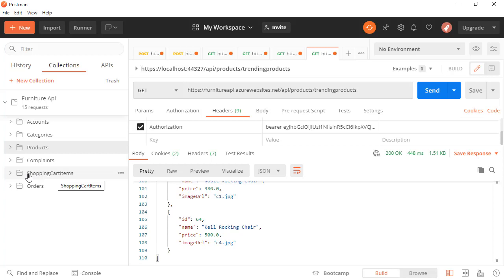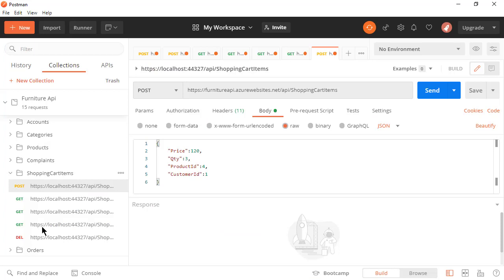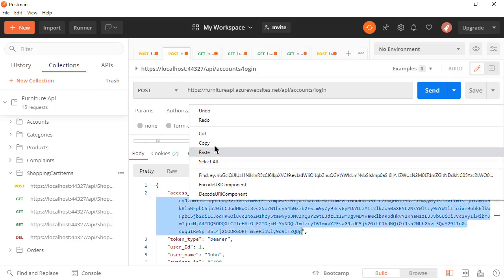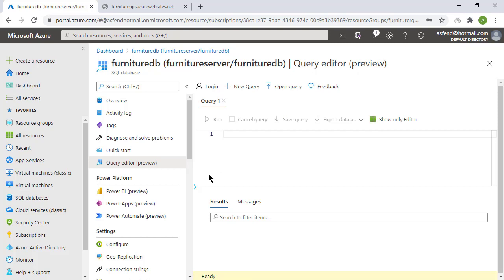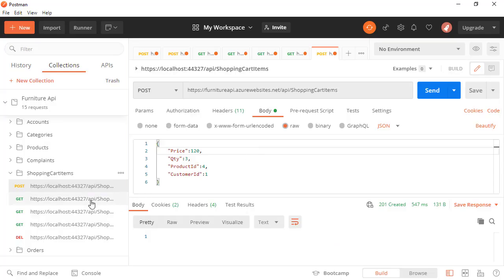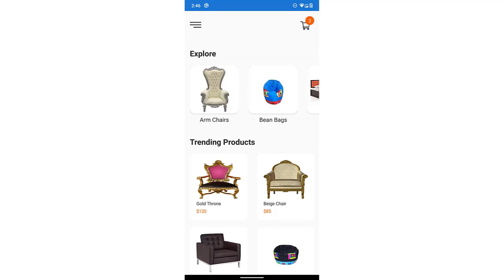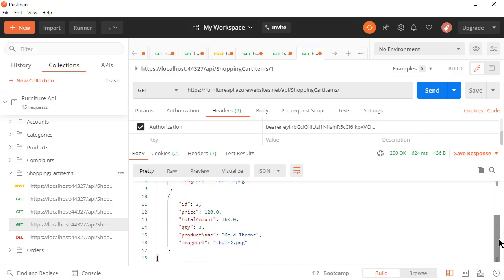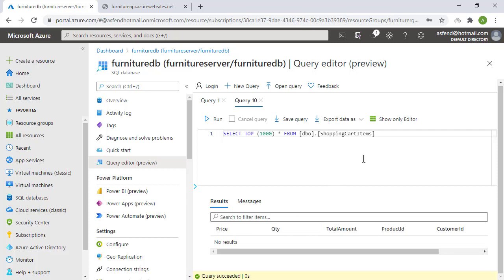14 Testing Shopping Cart Items Endpoints